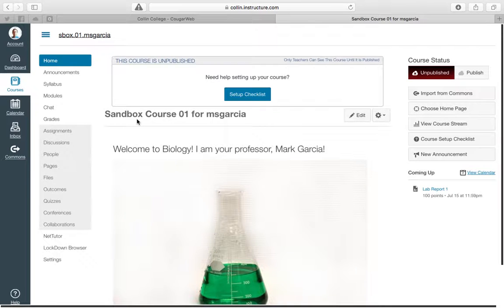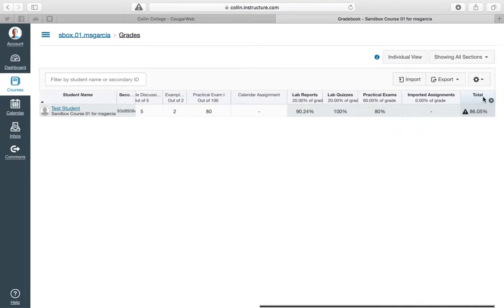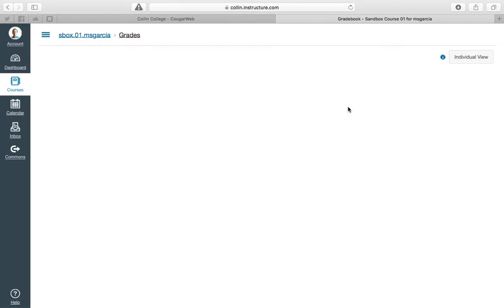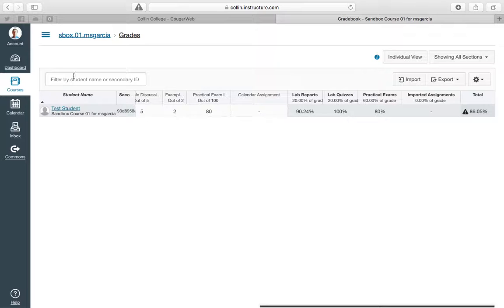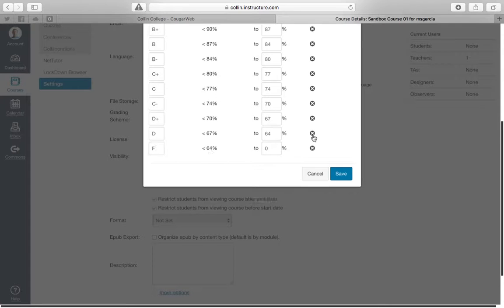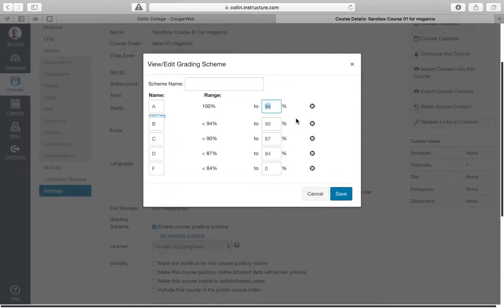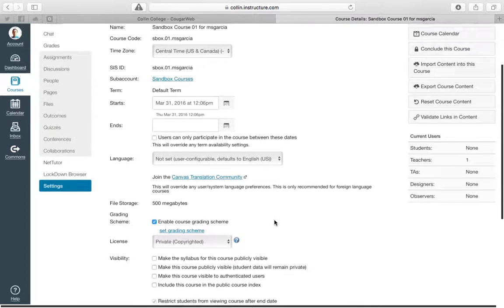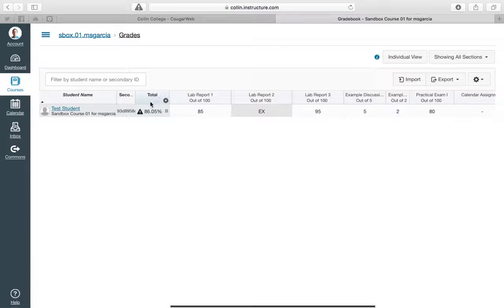9.3 Grading Schemes (Unit 9 Grades)